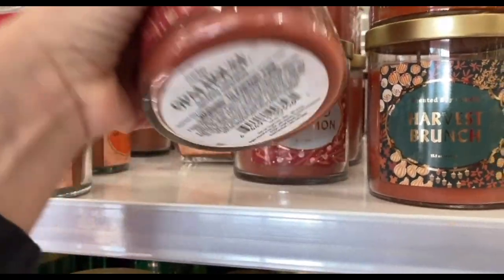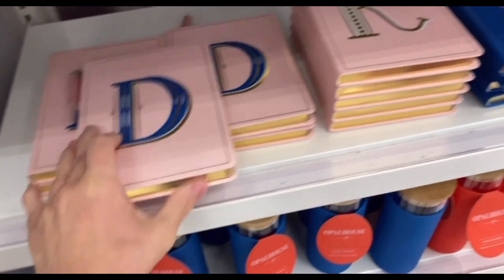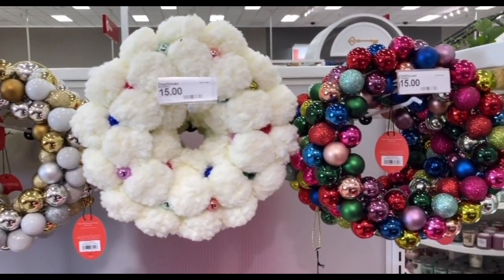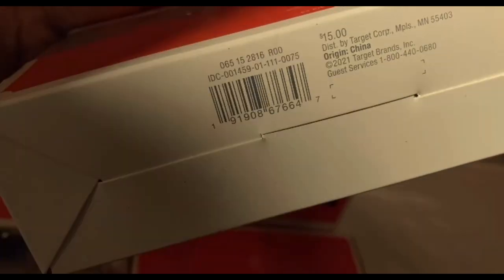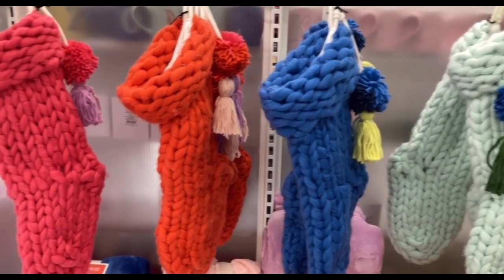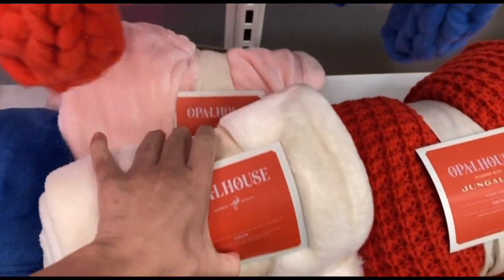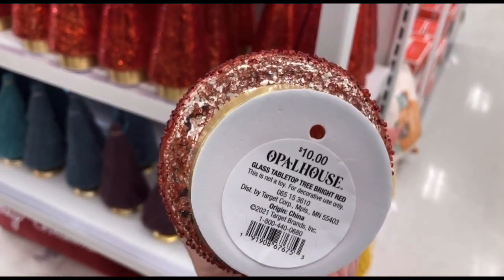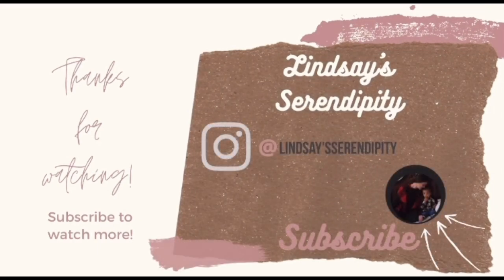TARGET CHRISTMAS DECOR 2021 | OPALHOUSE DESIGNED WITH JUNGALOW | Shop with me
Hi guys! Here is Opalhouse designed with Jungalow Christmas 2021!! Spoiler alert: this is my favorite Target Christmas collection yet (and I usually don’t even decorate retro). The quality, the price and the design is amazing!

Clubhouse: lserendipity

My name is Lindsay and I am a motherhood and lifestyle vlogger. I have a 3 year old name Lennix and enjoy capturing all things motherhood through my lens. ❤️